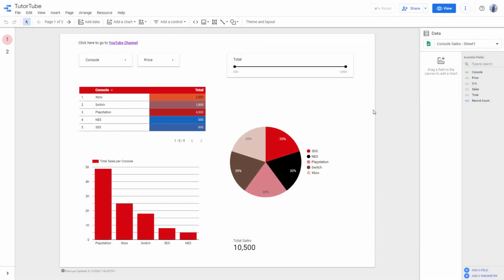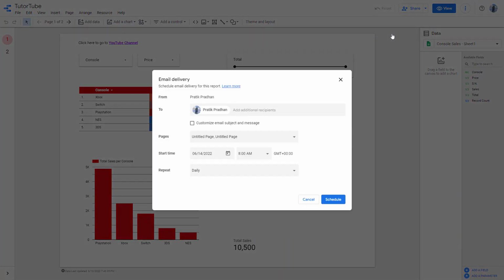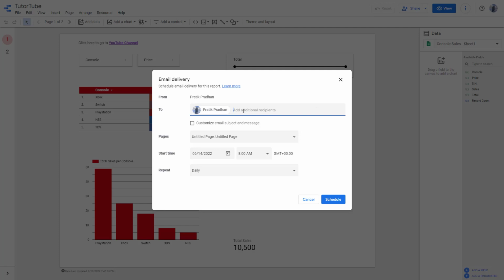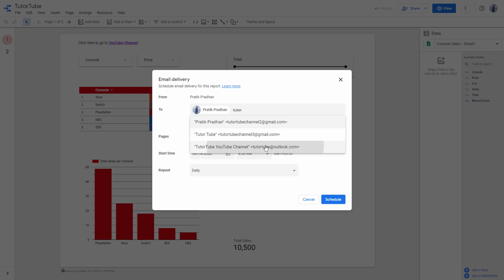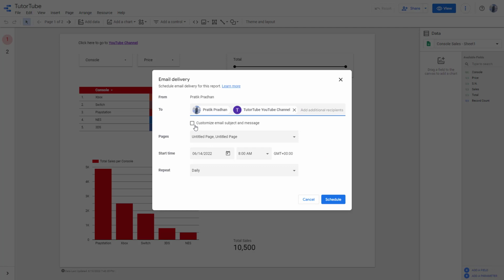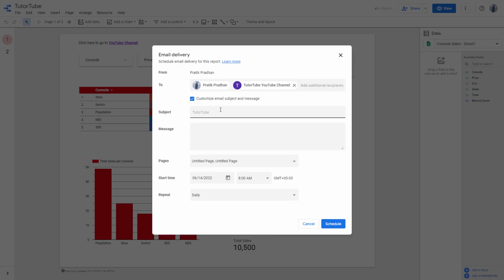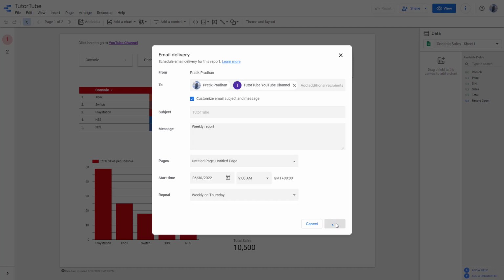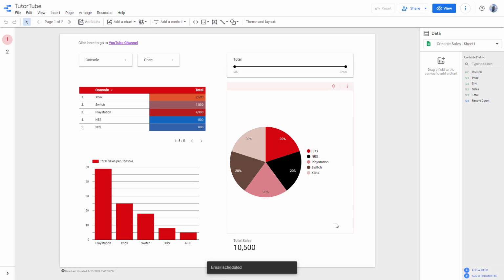Google Data Studio Tutorial - Lesson 28 - Scheduling Email Delivery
In this tutorial, we will be discussing about Scheduling Email Delivery in Google Data Studio